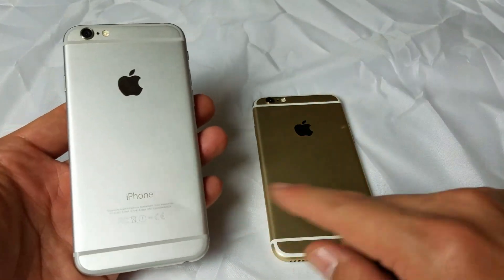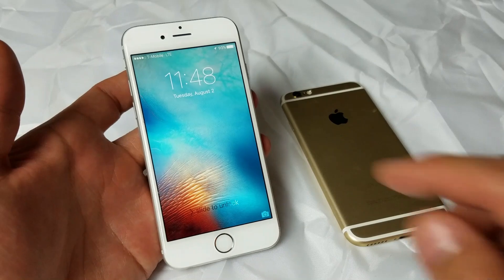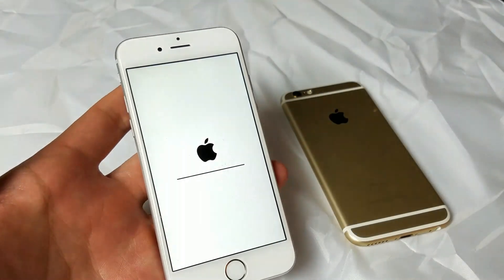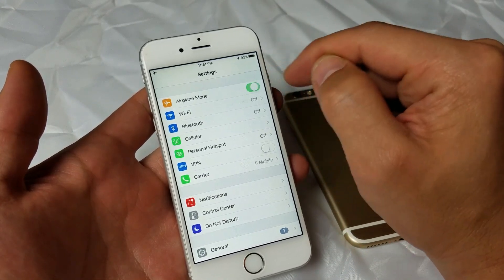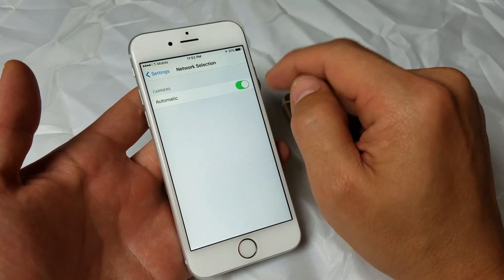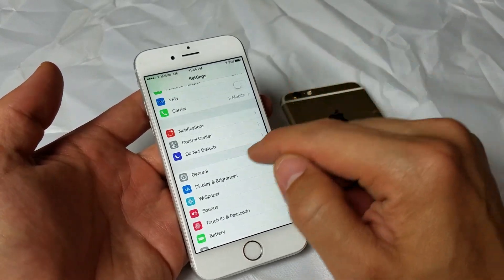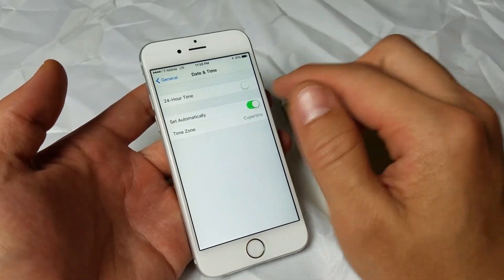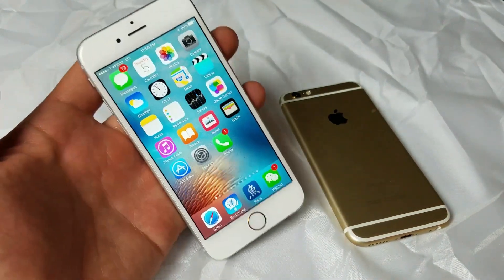iPhone 6/6s/Plus: No Service Signal / Searching : Several Fixes- Try these First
Here are several possible fixes if your iphone is experiencing the no signal or constantly searching issue. Make sure you do every step as sometimes a combination of these steps will get you a solid signal to your carrier.

If none of these options worked you may want to look into your APN settings. If you still need assistance please let me know.